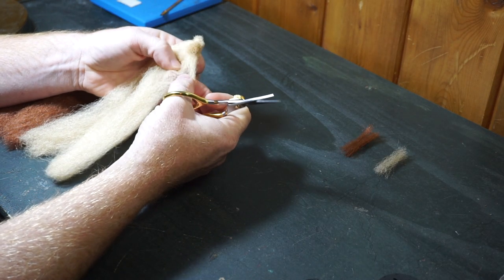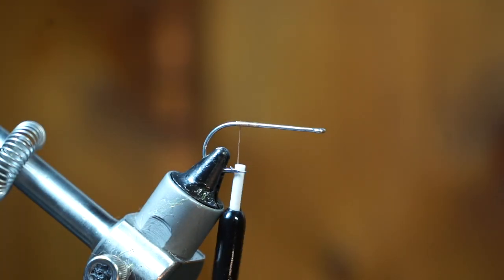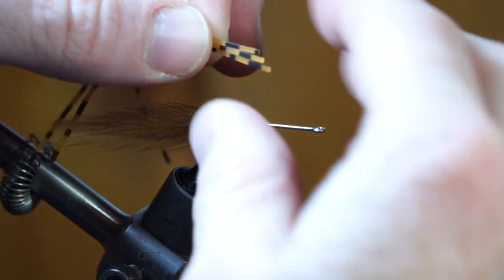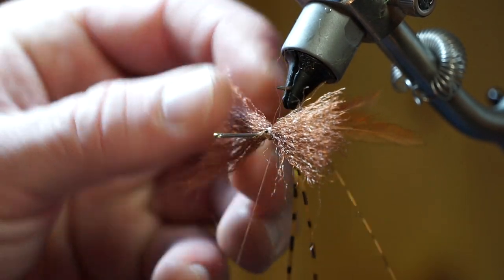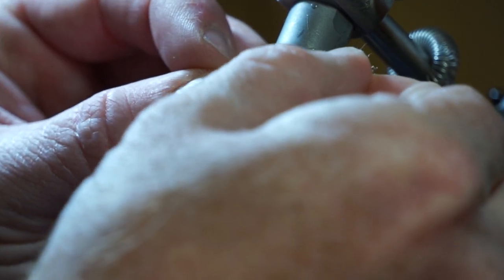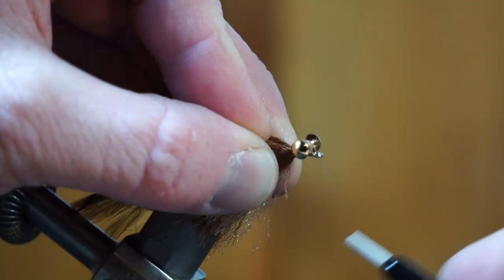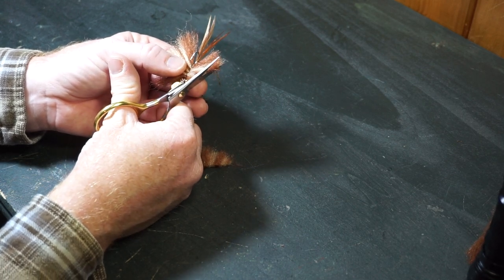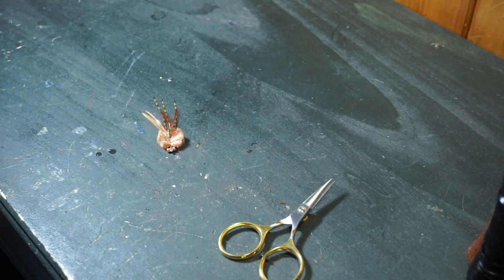Merkin Crab with Feelers - UNDERWATER FOOTAGE! - McFly Angler Fly Tying Tutorials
Crab flies are staples for many saltwater fish.  Redfish, permit, black drum, and more will go after a crab before anything else.  The tasty little invertebrates are treats for these fish.  Its no wonder why crab flies are staples in many saltwater fishermans boxes.

This crab is based off a Merkin crab, however I made it quicker and easier to tie.  The legs on the side of the fly have been replaced with more feelers in the front to make it quicker and easier to tie.

Here is a list of the materials I used to tie this fly. Also I put links to where you can purchase this material online, at the best prices I have found.
Hook: Gamakatsu SS15 in size 2
Body: Congo Hair (or EP fiber could work) in caddis tan and medium brown
Weight: Dumbbell eyes 5.0mm

Mike Lutz
Kenewho
Josh Sorvino
Matt Donovan
Michael Ragsdale
Eli Pittz
Jason Snyder